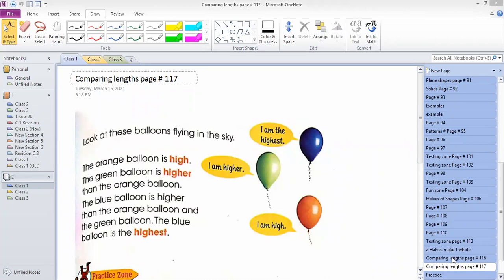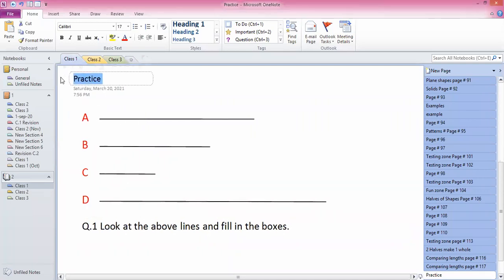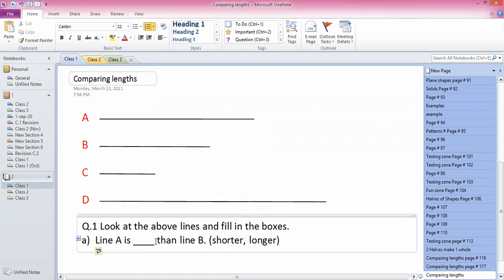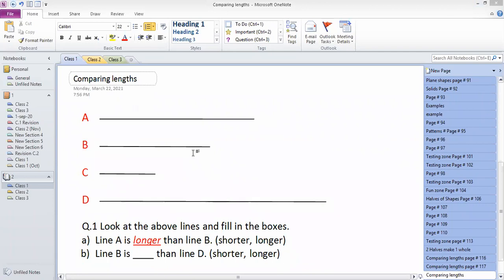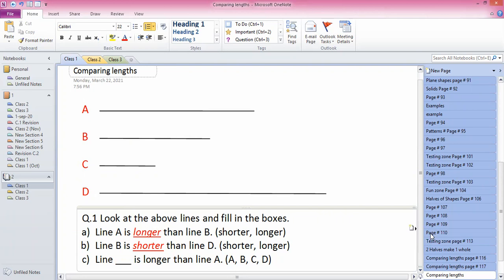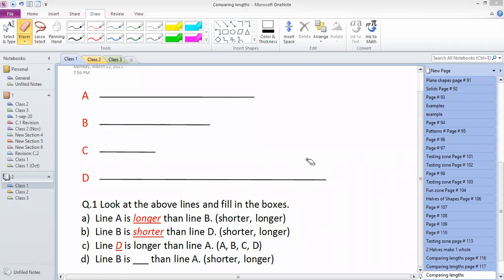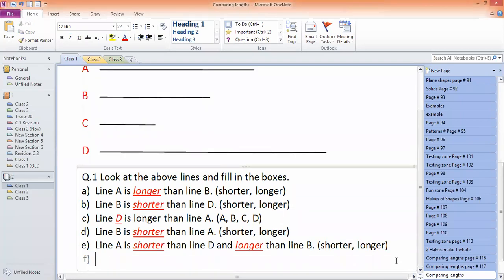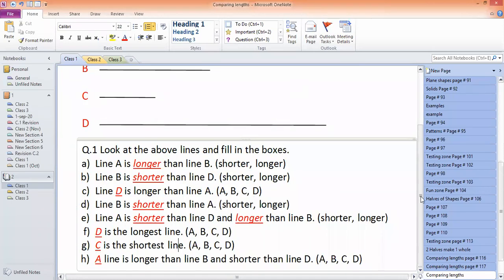Lesson 47 for Grade 1 Mathematics | 22-3-2021